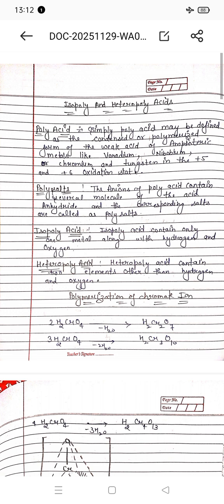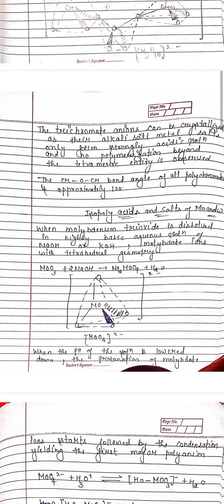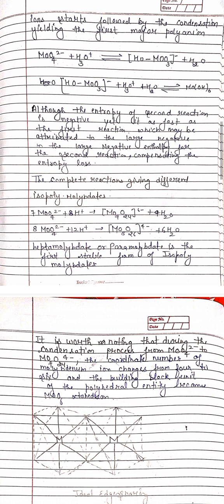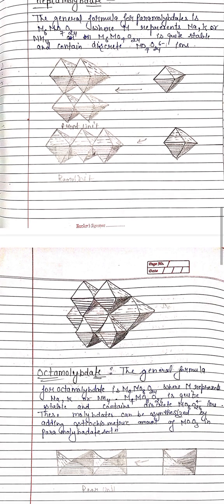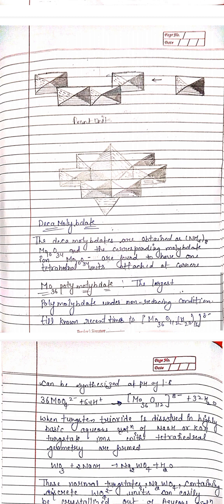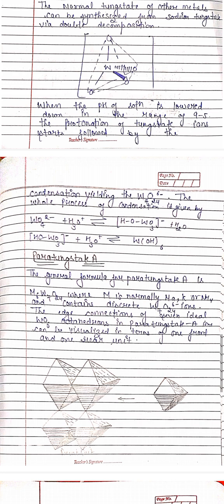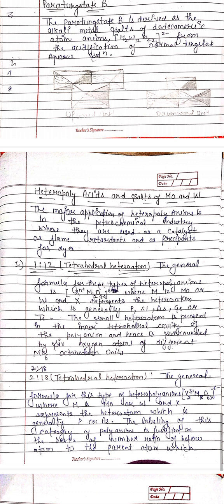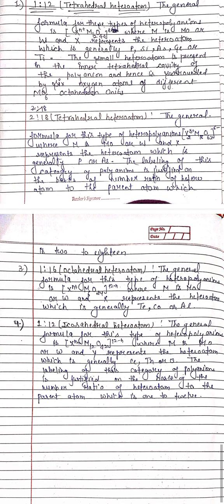Poly acids Notes for visually impaired students